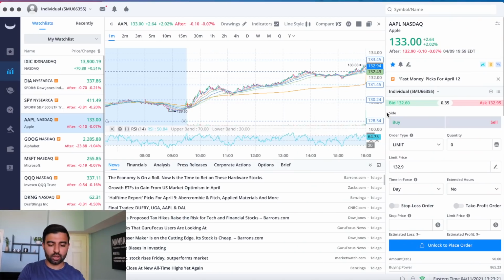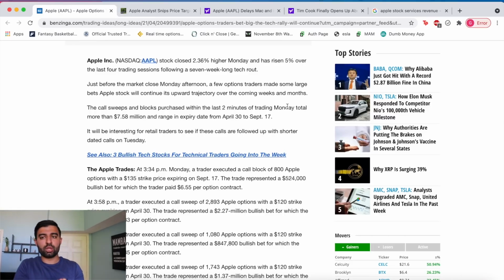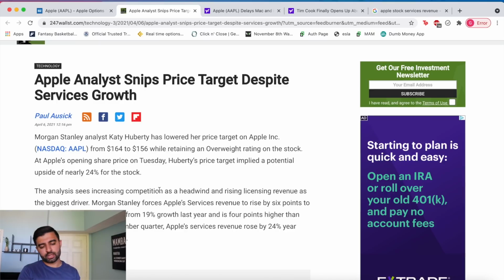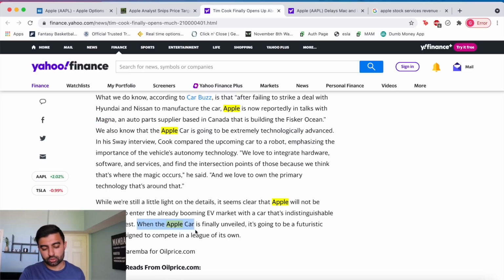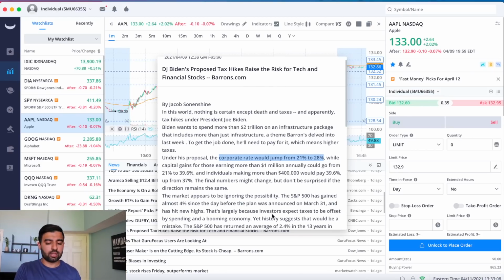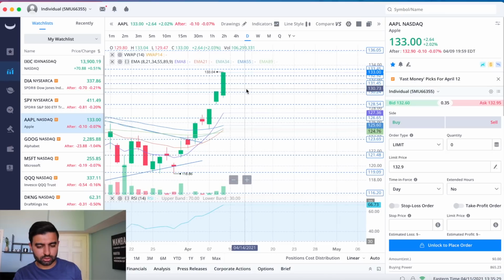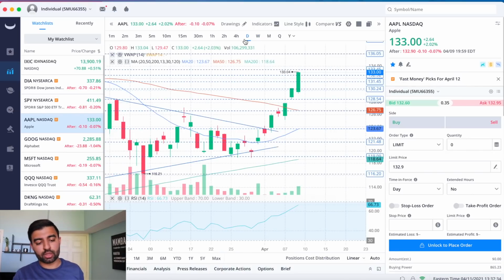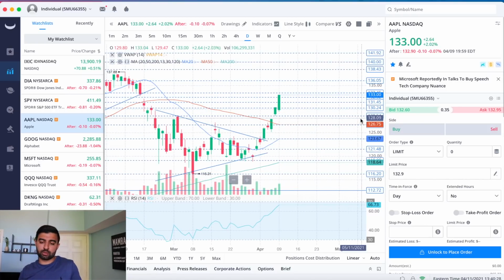$AAPL APPLE STOCK WITH HUGE UP WEEK, WHERE TO NEXT?? Apple Stock Analysis | Live Wellthy Stocks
Hey everyone, I made a video to take a look back at how $AAPL stock traded this past week as it had a great green week, key levels of support and resistance that we are looking at moving into the future, and based on that what we think Apple stock could do!